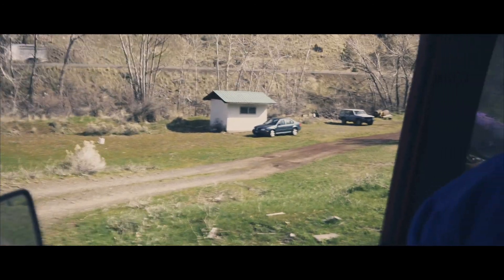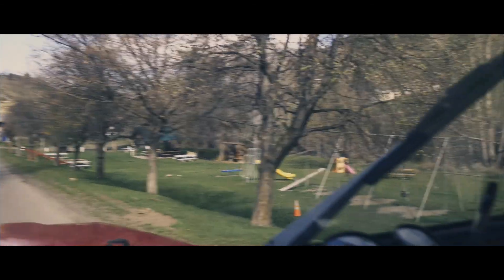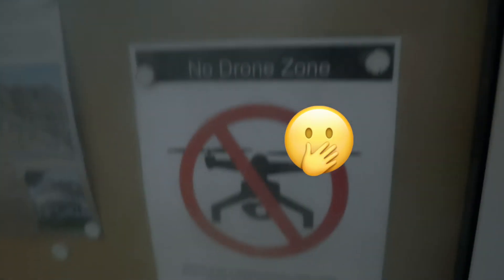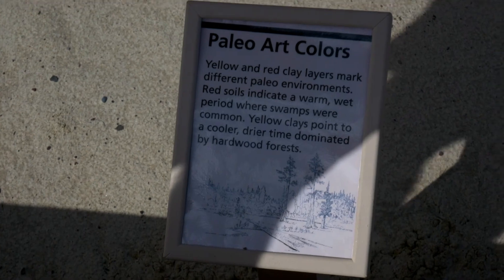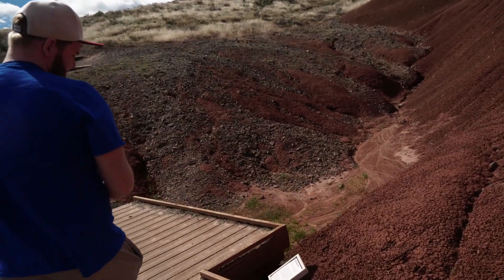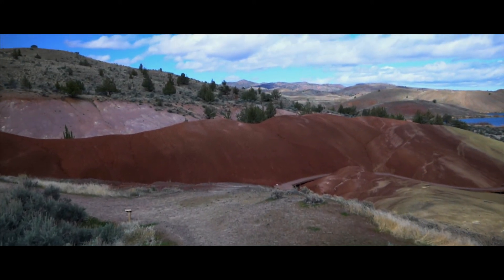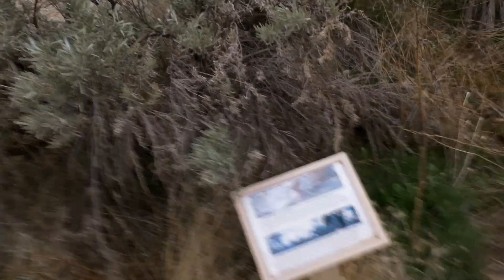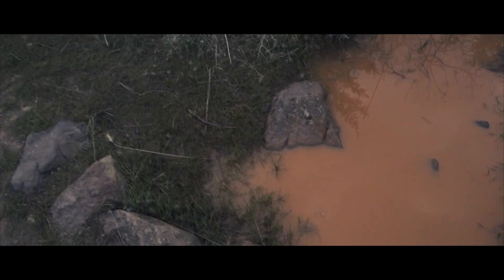Day Two // To Nevada!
This day was eye-opening, and the epitome of the trip. Overestimate, underperform. Hope you enjoy!